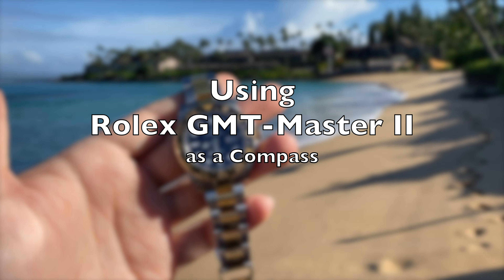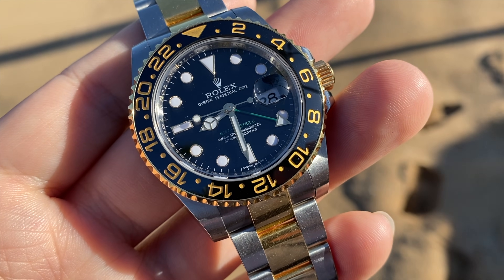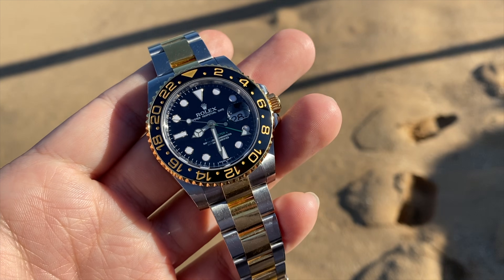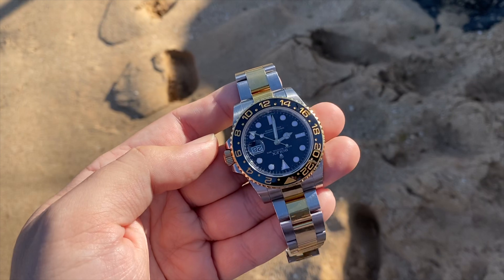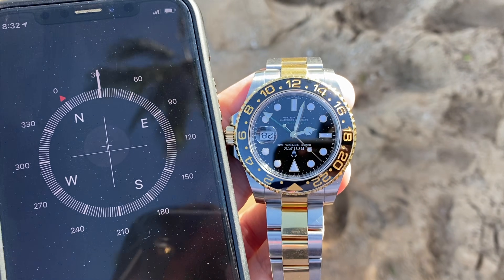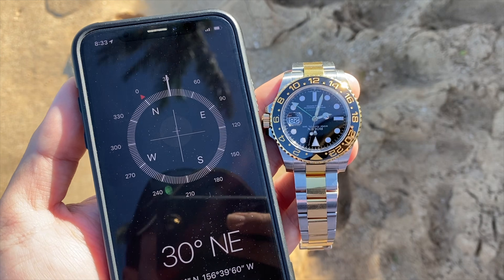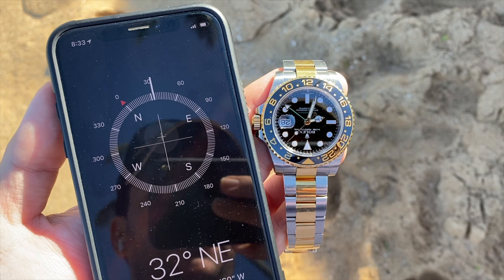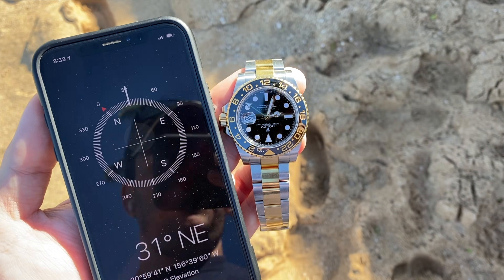Using a Rolex GMT-Master II as a Compass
Did you know you can use a Rolex GMT-Master II to find North? It's very easy to do!

Requirements:
- Rolex GMT or Explorer II
- Need to be able to see the Sun or it's position (so this doesn't work at night or on a very cloudy day)
- Hour Hand and GMT Hand must be set for the same timezone and must be at your local time
- Point Hour Hand directly towards the Sun. Your GMT Hand will be pointing North